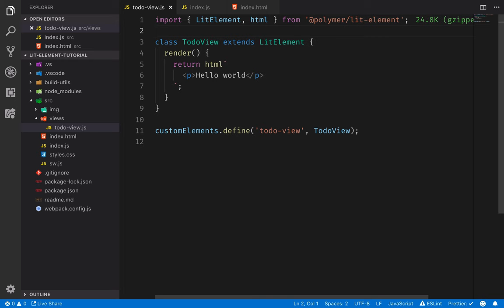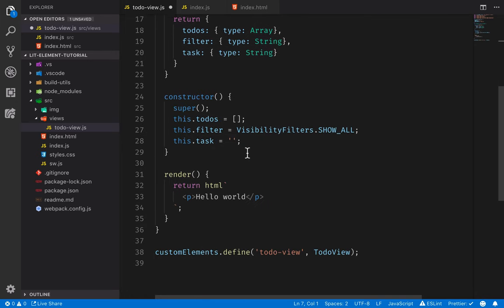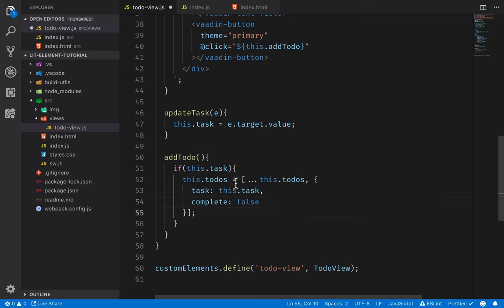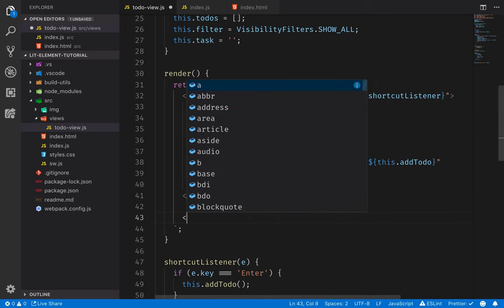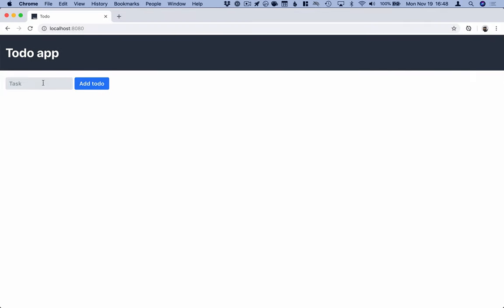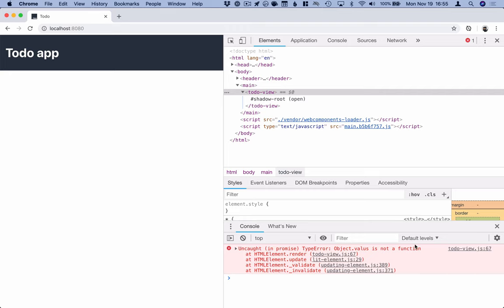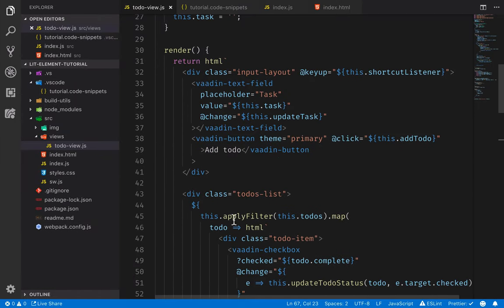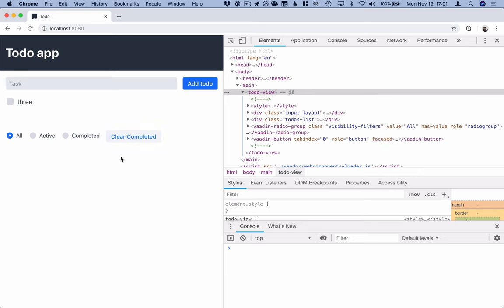LitElement tutorial part 2: Templating, properties, and events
*Note: the npm package name and import path for lit-element has changed from @polymer/lit-element to just lit-element. Check the text version for up to date code snippets*

This tutorial covers lit-html templating, properties, and events and shows you how to build a working app with LitElement.